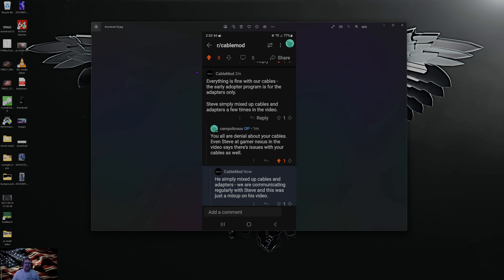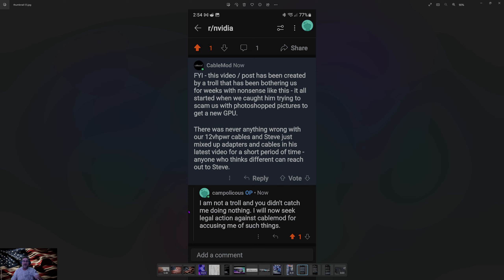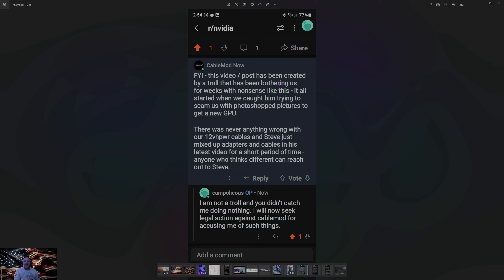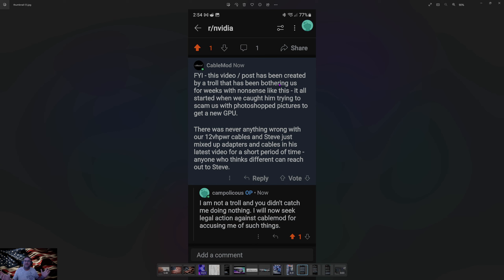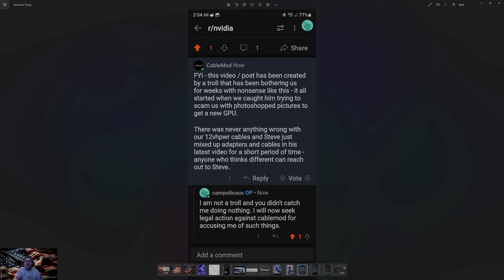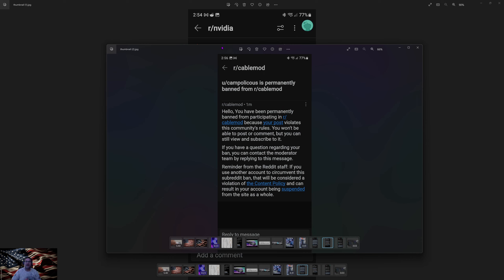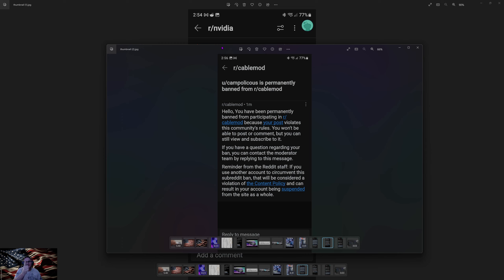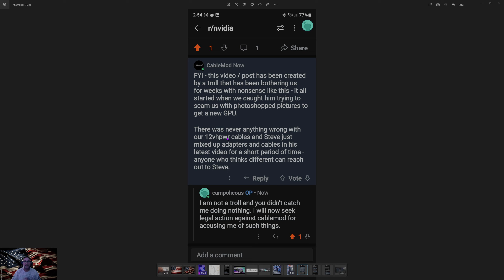BUTTHURT review gaming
This company dont like me right now. I call them out on bs and then blamed Steve at gamernexus. Then started haze me. What a crappy company!!!
Sorry my gpu didnt come on the video.LOL